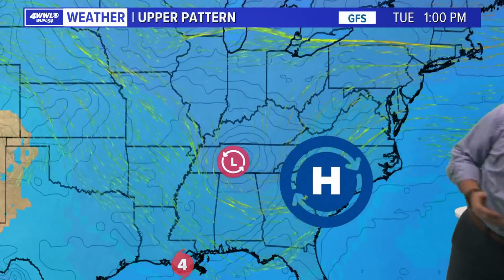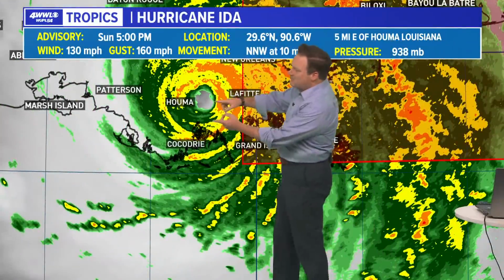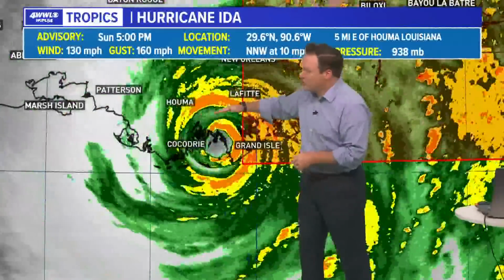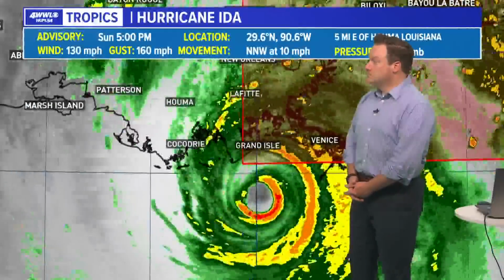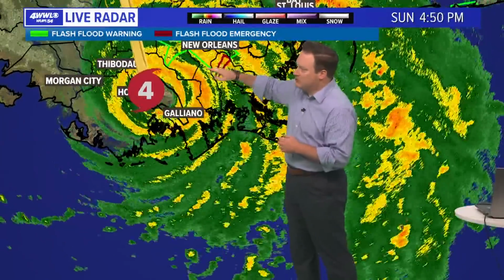Hurricane Ida track shifting east, closer to New Orleans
A track further to east will bring higher winds to areas just west of downtown New Orleans.